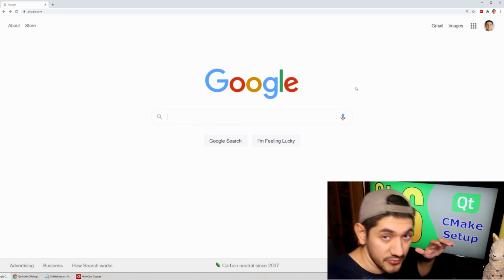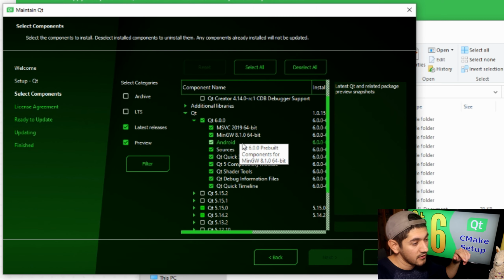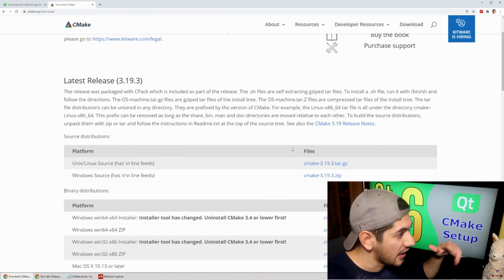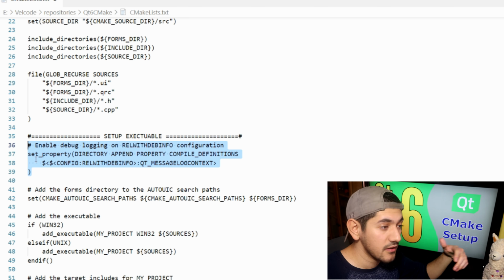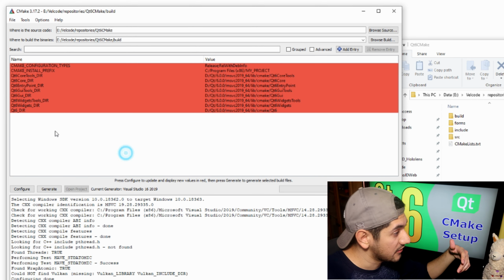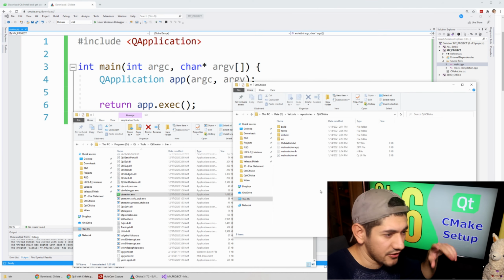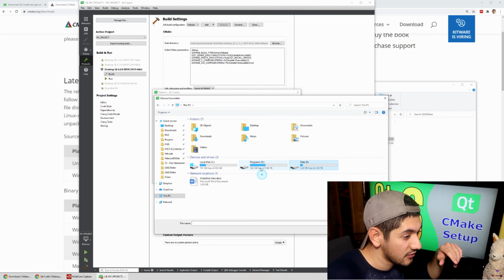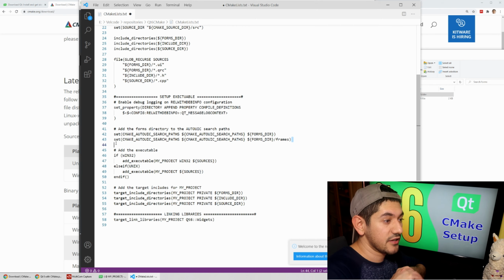Cross-platform Qt 6 CMake Project Setup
In this video I show you how to set up Qt 6 and a CMake file which can be used to build your Qt C++ project to be used with Visual Studio 2019 and Qt Creator. This CMake file is usable in Windows, Mac, and Linux.

___ Equipment ___
Touch Input
Main Monitor
Second Monitor
Video Editing
Video Camera
Main Lighting
Secondary Lighting
USB Drive

00:00 Introduction
00:27 Install Qt
04:31 Setup Qt in Path (Windows)
06:50 Install CMake
07:38 CMake File
13:45 Visual Studio Setup
16:04 Sample Code
19:15 Qt Creator Setup
23:18 Summary
24:00 Last Remarks